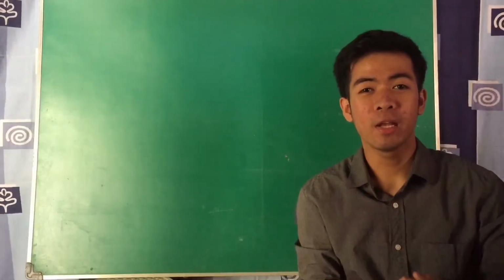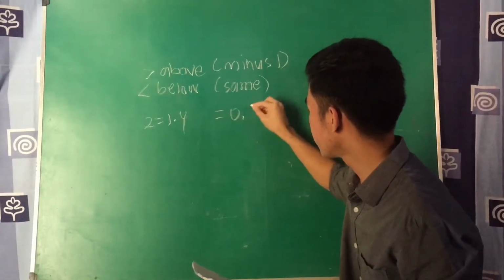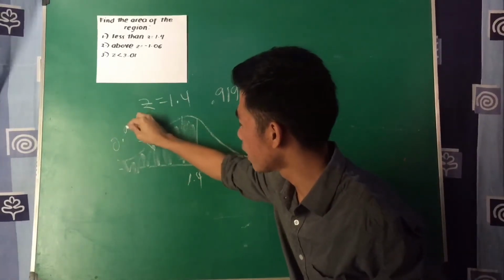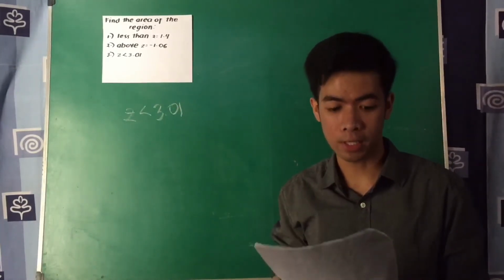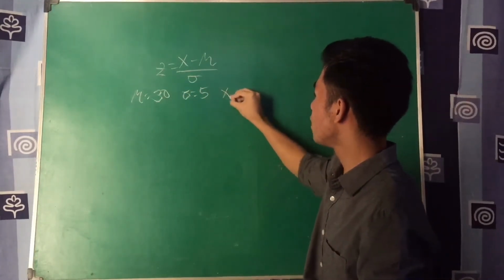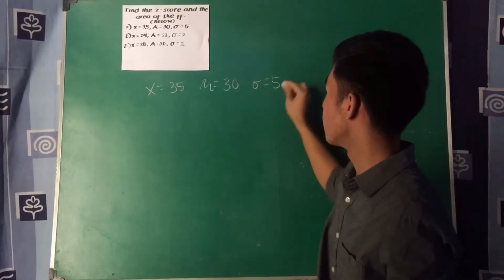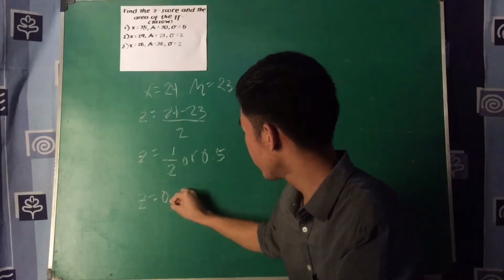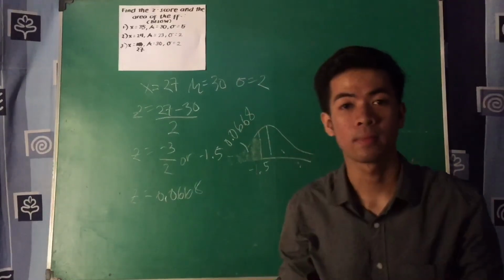EASY EXPLANATION OF NORMAL DISTRIBUTION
This video contains the simple and concise elaboration of normal distribution (finding the area of the region and z-scores).